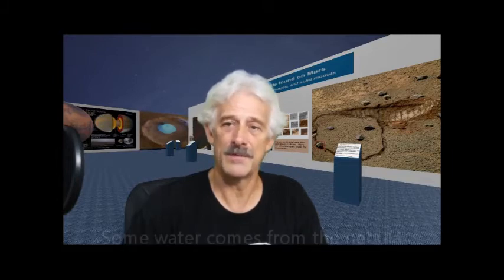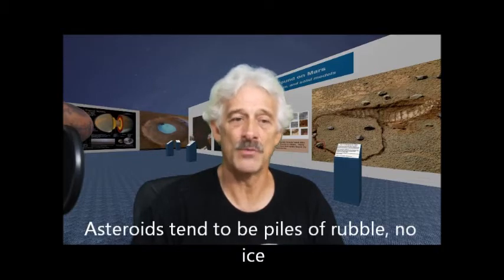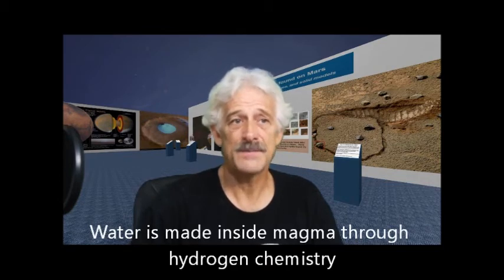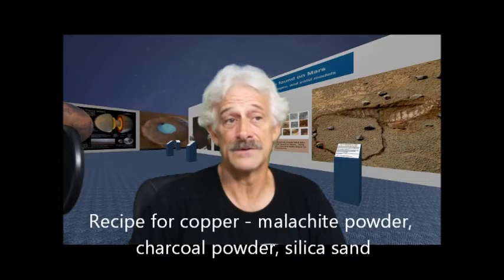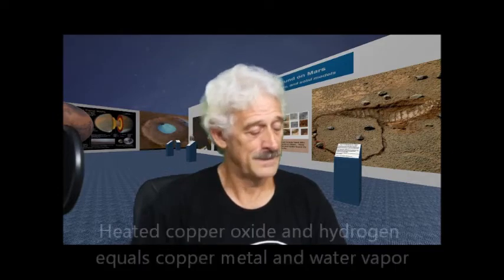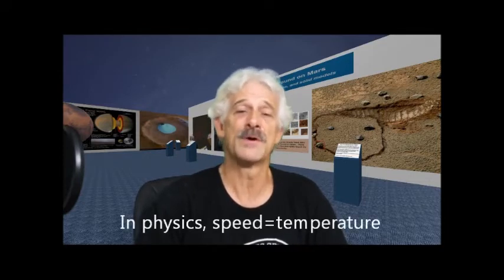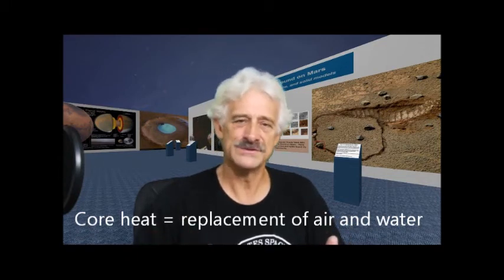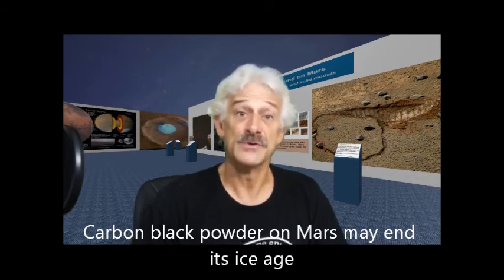TalkUnivS2E51Part2 "The Geysers of Mars part 2"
The Geysers of Mars, Part 2
The formation of oceans; all about water and ice on Mars